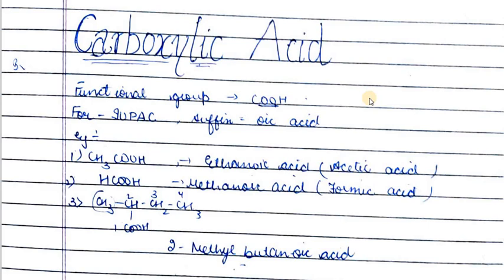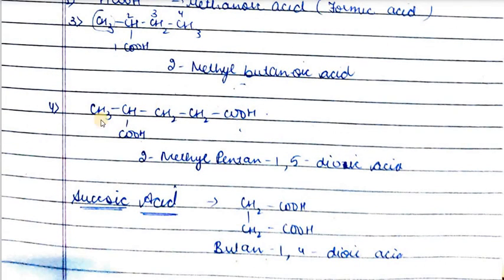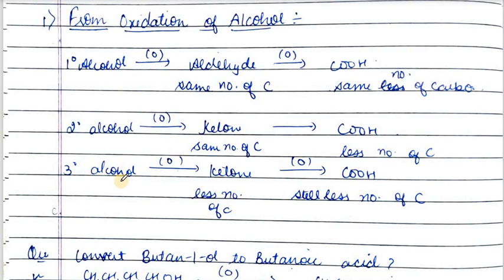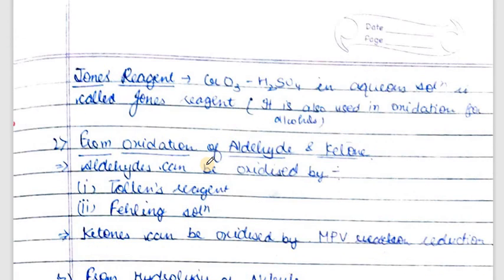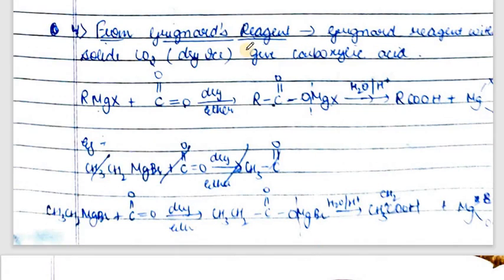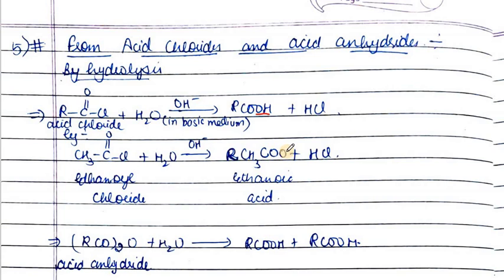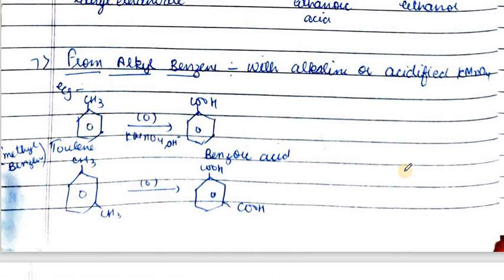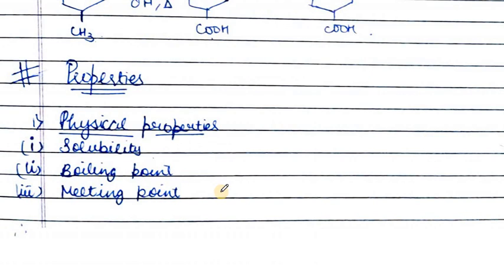Lec-1/Carboxylic Acids/Preparations/Chemistry/Associate Professor JASBINDER KAUR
Lec-1/Carboxylic Acids/Preparations/Chemistry/Associate Professor JASBINDER KAUR/GHG Khalsa College Gurusar Sadhar